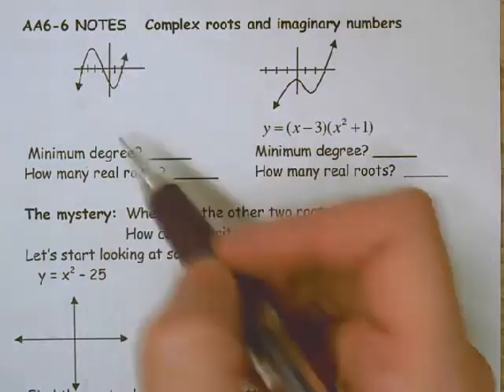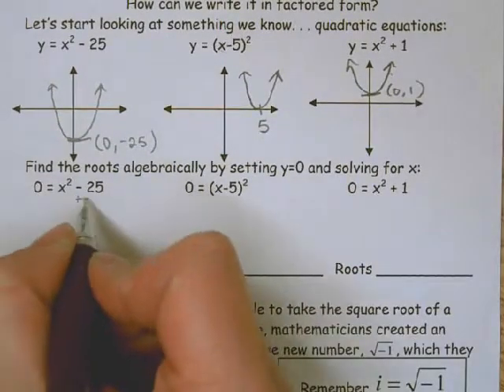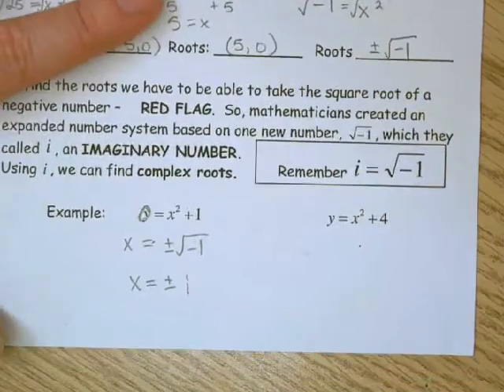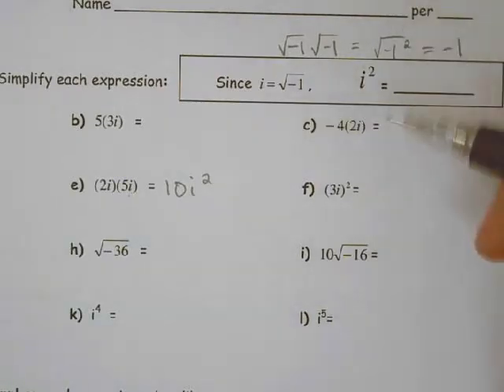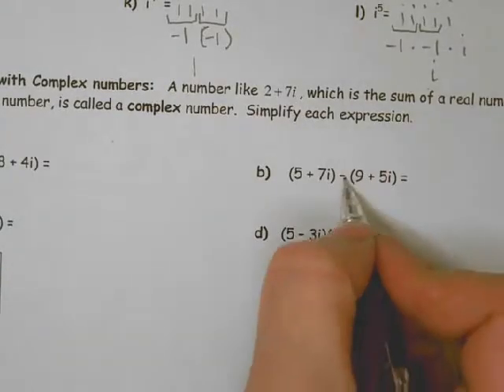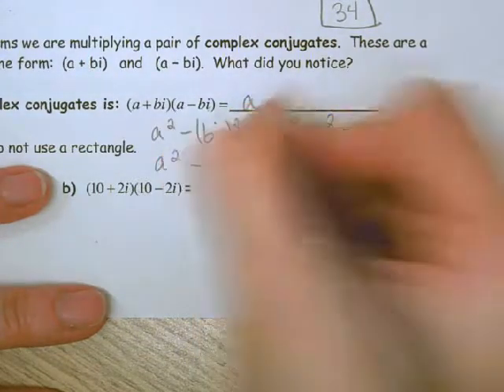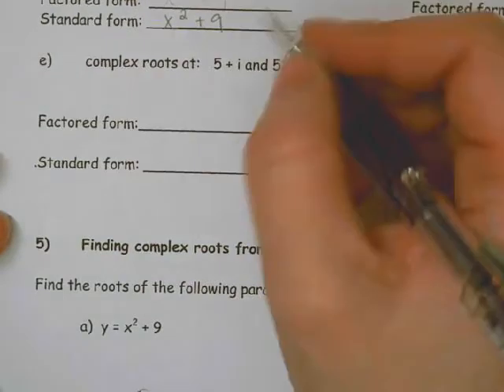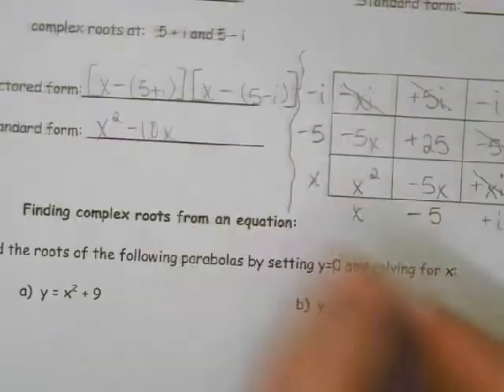AA 6-6 Complex and Imaginary Roots